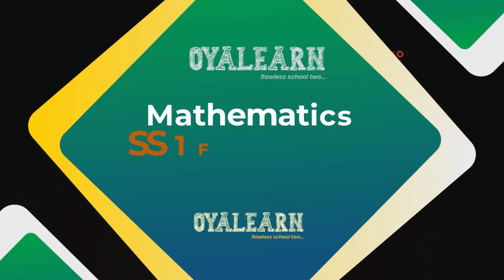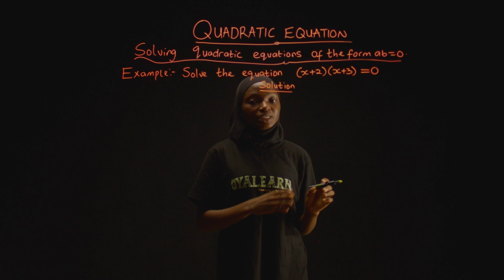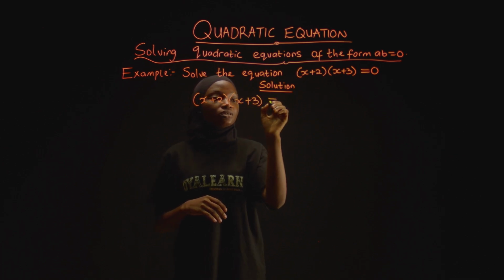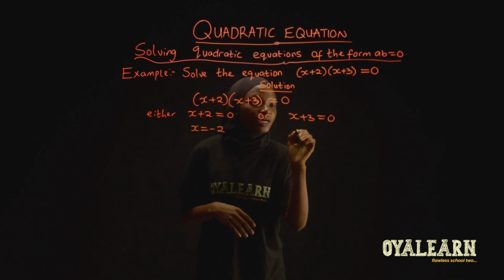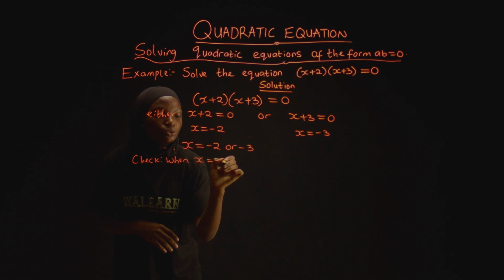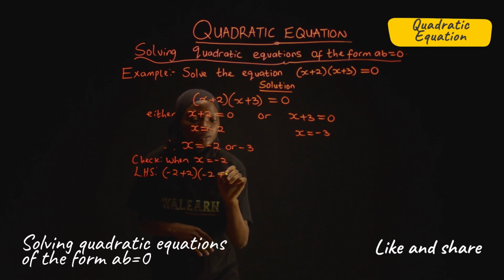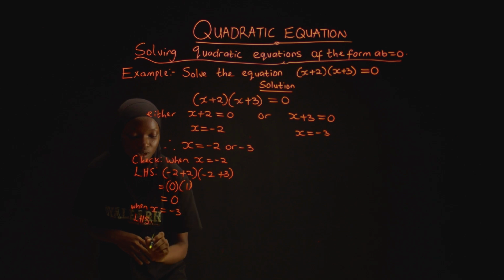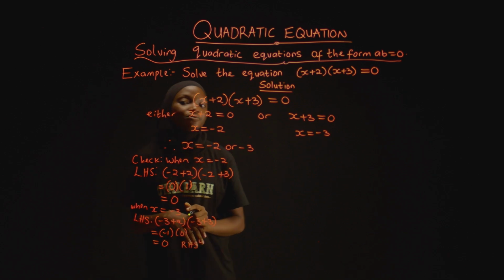SS1 | Quadratic Equation | Solving quadratic equation in the form ab = 0 | Week 7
In this video, we explore the concept of Quadratic equations, focusing on Solving quadratic equation in the form ab = 0, and making them easy to understand.

- Solving quadratic equation in the form ab = 0.
- Solve the equation (x + 2) (x + 3) = 0